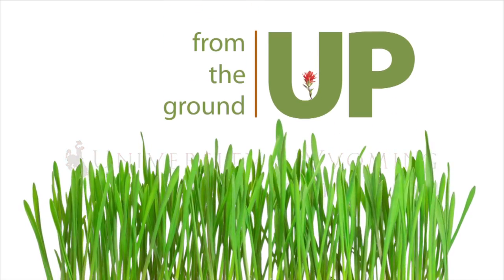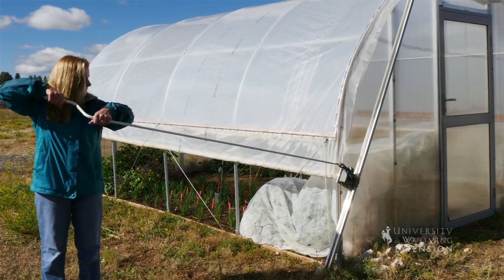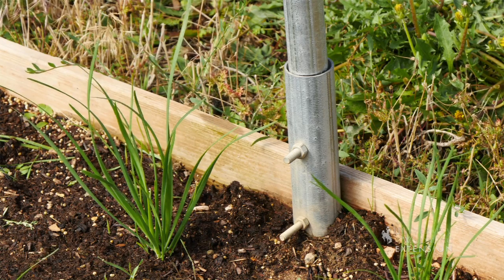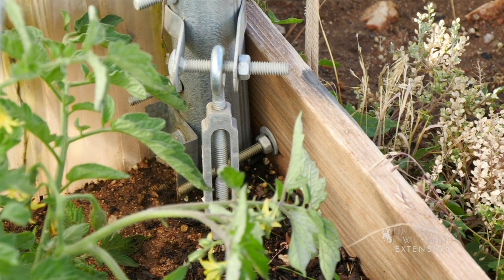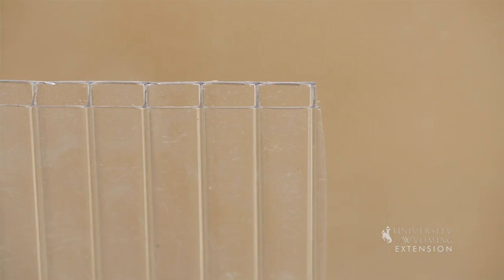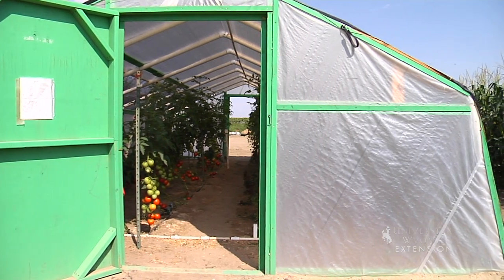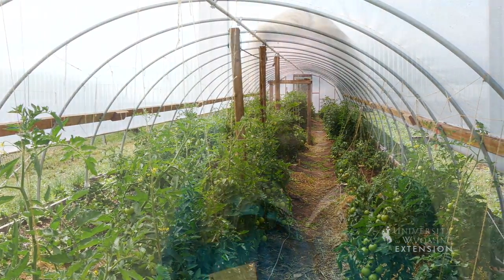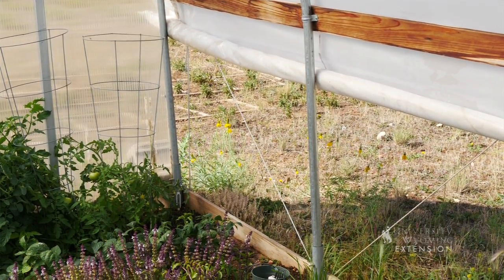High Tunnel Designs | From the Ground Up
There are high tunnel styles to meet every season extension need from backyard gardener to commercial crop producer.